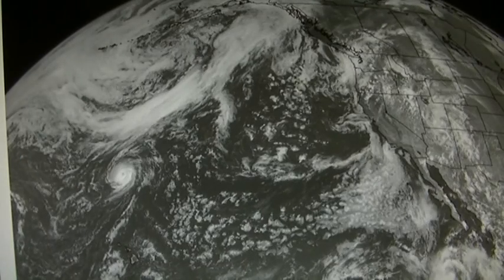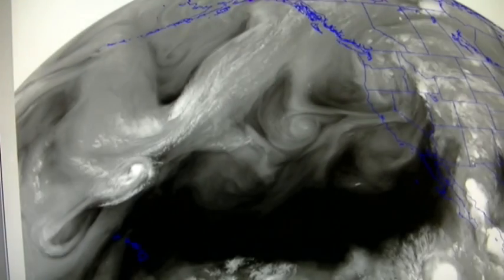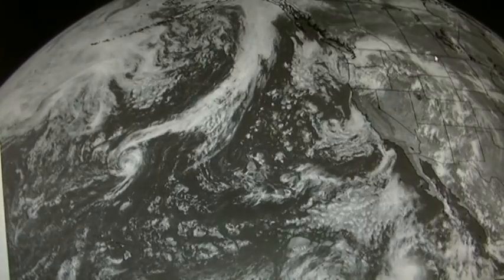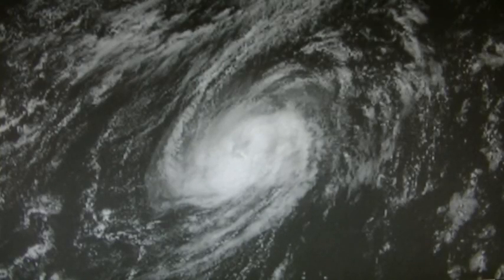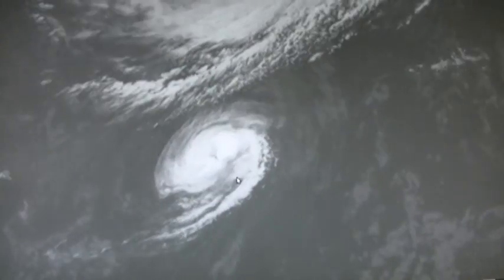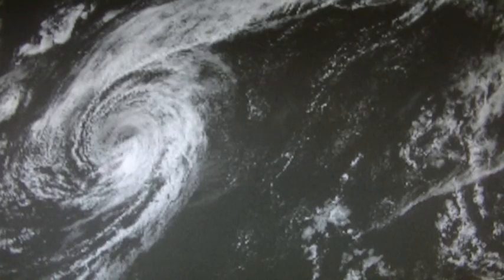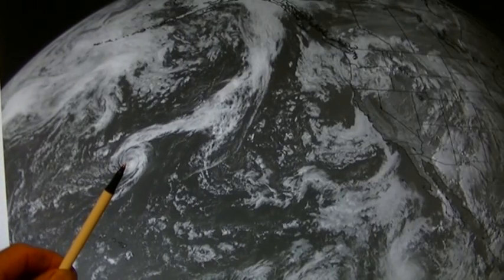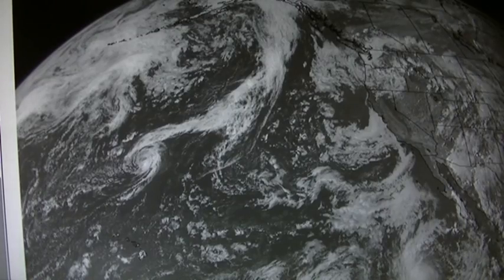California Drought Amazing Satellite Fraud 8 14 14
This shows the REAL reason for the California drought (along with chemtrails, of course). It is AMAZING that hurricane Julio is still shown on the visible satellite, but it DOESN'T EXIST ANYMORE. The other three satellite images prove that it was destroyed by a HAARP downburst of dry air, on August 13, but on the next day, the visible satellite image is still showing it, like nothing happened.
The tropical depression Julio was killed before it could be pulled over to California, by the jetstream. The outer rain bands would have brought tons of rain to California, and Oregon, but it is now destroyed, so the California drought is extended another month.
The Gakona HAARP kills EVERY low pressure system, while it is still over the Pacific, before it can bring rain to the west coast. Several of my videos prove this is happening, so to hide the breakup of this strong tropical depression, they killed it when it was 2,000 miles from California.
It was killed, very suddenly, over a six hour period, for no apparent reason, while spinning over warm water, and no jetstream to tear it apart. To avoid the suspicion that HAARP did it, they decided to STILL show it on the satellite maps, even though it is GONE!!!
Tropical Depression Julio was not killed by traveling over cold water. The video shows the sea surface temperature map, and Julio was killed over 80 degree water (27.5 C - sorry in the video, I mistakenly said 25.5).
The HAARP outflow boundary was clearly seen in this video, and this expanding ring is proof of a HAARP downburst of dry air. The roll cloud, or "smoke ring" of dry air, is caused by the edge of the descending air getting "squashed" out, and begins to roll, like a rolling pin smoothing a pie crust. This roll cloud has a lot of momentum, and it can persist for hours, as we see in this video. From the start of the HAARP downburst, it was four hours before the roll cloud was visible at the edge of the hurricane.
The oval shape of the HAARP downburst has a long axis pointing directly to the Gakona HAARP transmitter. This is a very long way for the Alaska transmitter to reach, so it had to have a heavy mass of chemtrails half way, to act as a reflector, to bounce the radio energy almost all the way to Hawaii.
It is a rare treat to see the HAARP downburst ring anymore. When I first started making these videos in February, 2014, EVERY single HAARP downburst had a clear ring around it. Now, all the satellite maps are photoshopped to hide the HAARP evidence. Also, all the chemtrails are edited out of the Rapidshare Nasa images, and all the satellite weather maps. This is fraud, and federal law enforcement should arrest those in charge.
This is really sickening, that the weather profiteers can put LIES on the satellite images, to hide their organized crime RACKETEERING, with NO fear of retribution.
People in California need to call for state hearings on this, and get experts to testify publicly, on how every Pacific low pressure "magically" disappears before reaching California.
People all over the USA need to demand congressional hearings on the reality of weather warfare, now that this activity is becoming so obvious.
This video is amazing, and I hope you will forward it to everyone who is affected by drought, or geoengineered aerosols.
The people of California must start talking about who is buying up their private water rights. You will find many land owners have sold out, for large sums of money, and the people who bought those rights are the prime suspect in the man-made California drought.
You people in California can end your drought, by getting organized politically, and using a free Ap to track chemtrails, and then map them onto a free website. I predict that within two months of putting up a free Ap, and a website to track chemtrails, your drought will end.
I believe that the videos on my channel have had a huge beneficial effect on the climate of Texas, and probably the whole country, as the HAARP operators are now more concerned about runaway global warming, than they are about cashing in on their portion of Texas, and California, water rights.
This whole HAARP program needs to go public, just like many hidden technologies of the past have done. All of these were declassified: radar, night vision, GPS, CDMA, and resulted in benefits for the world. It is time for HAARP to emerge into the public domain, so the BEST minds, NOT THE GREEDIEST SCUMBAGS, can use it to preserve life on Earth, as long as possible.
Enough preaching, figure out some way you can get involved, and get going! You folks in California CAN end your drought.